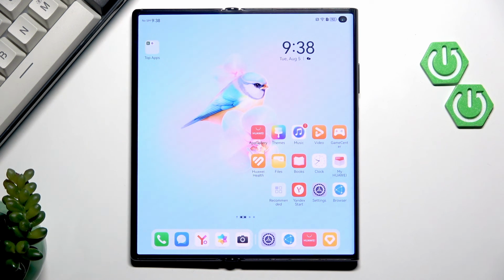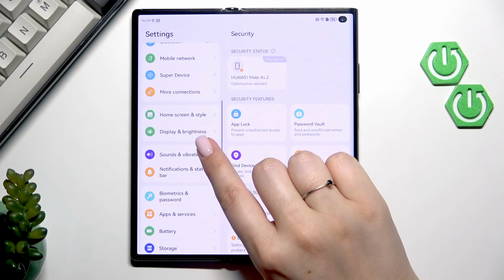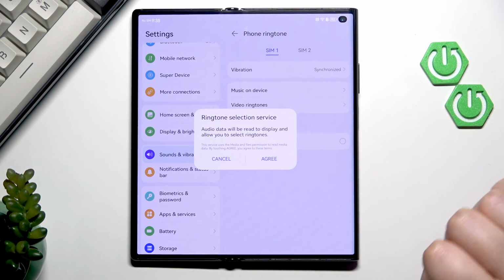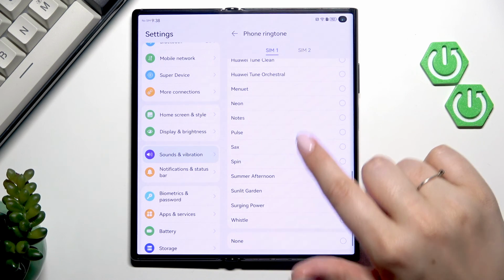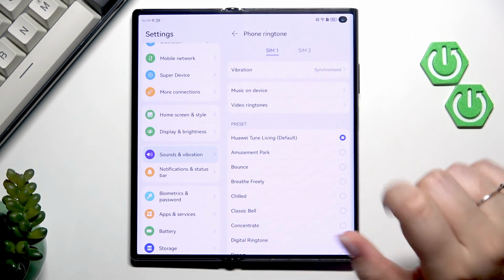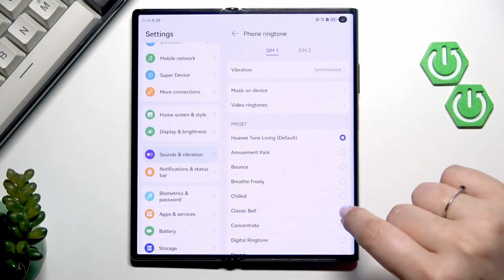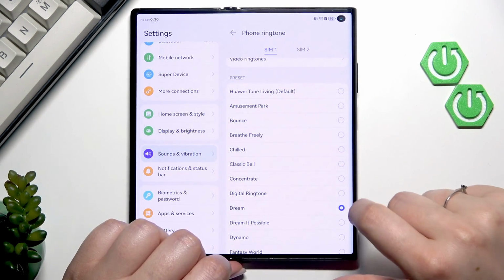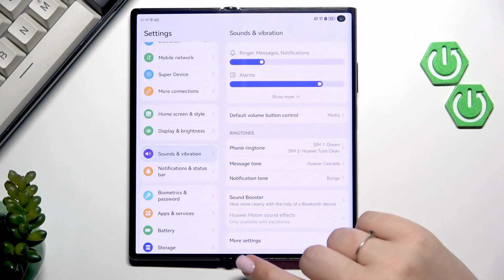HUAWEI Mate Xs 2 – How to Change Ringtone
Learn how to change the ringtone on your HUAWEI Mate Xs 2 quickly and easily. In this video, we show you step-by-step how to set a new ringtone for your device, including how to choose different ringtones for each SIM card, select from pre-installed sounds, or use your own music files as a custom ringtone. You’ll also see how to preview ringtones and make sure your chosen sound is set correctly. Whether you want to personalize your HUAWEI Mate Xs 2 or just need a fresh ringtone, this guide will help you get it done in just a few taps.

How to change ringtone on HUAWEI Mate Xs 2?
How to set a custom ringtone on HUAWEI Mate Xs 2?
Where are ringtone settings on HUAWEI Mate Xs 2?

0:00 Start and open Settings
0:18 Go to Sounds & Vibration
0:27 Select Ringtone for SIM card
0:54 Choose pre-installed or custom ringtone
1:14 Use your own music as ringtone
1:35 Preview and set ringtone
1:55 Confirm new ringtone is set